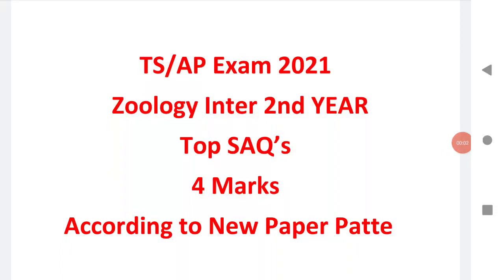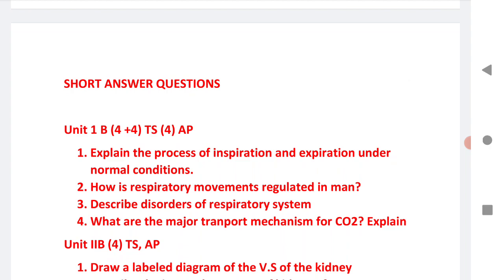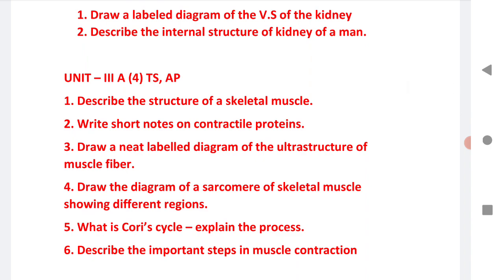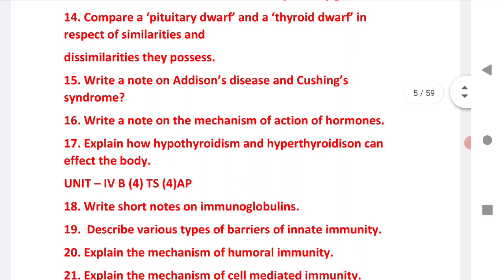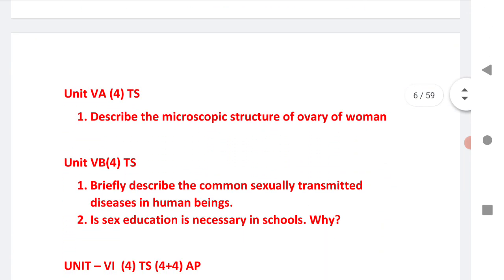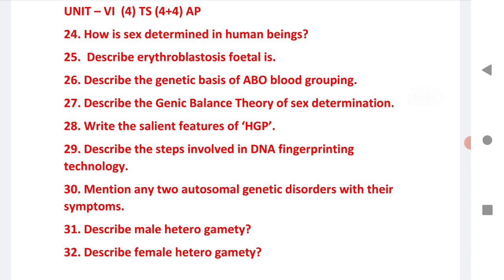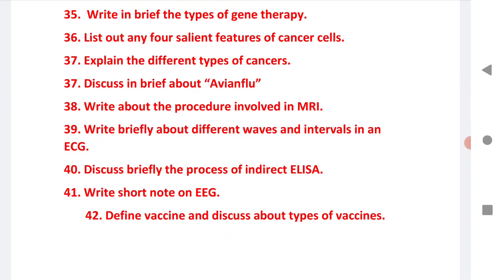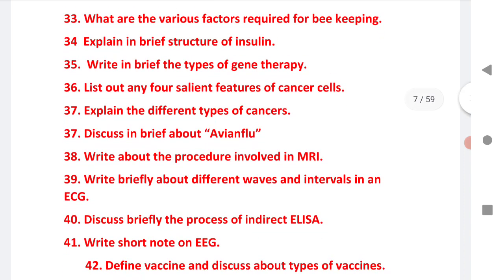TS/AP EXAM 2021| Zoology Inter 2nd Year |Top SAQ's 4 Marks|According to new pattern